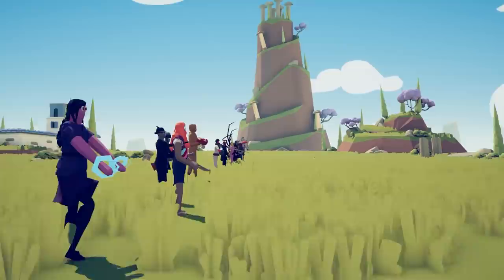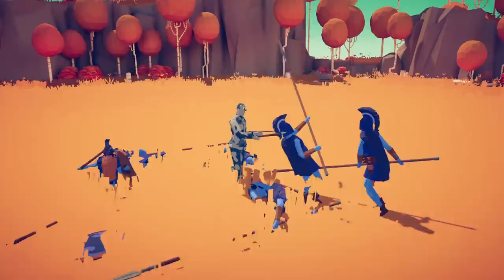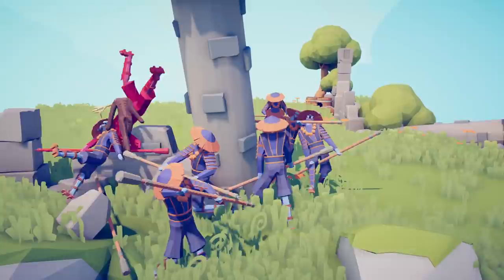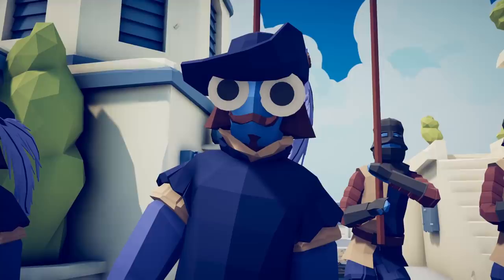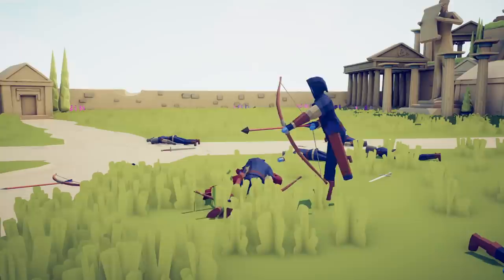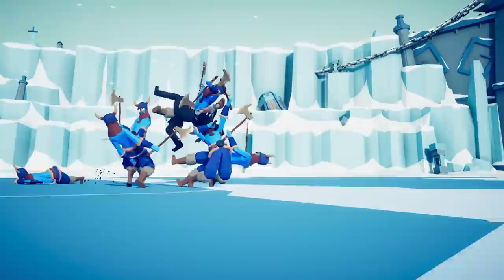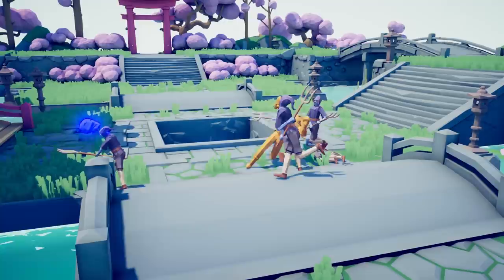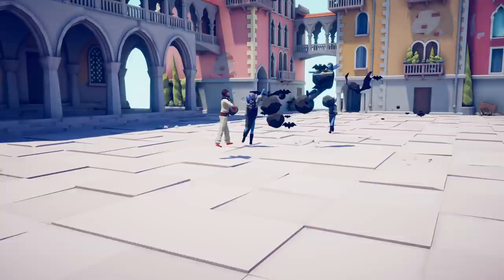I Fight MORE Insane SCP Units In TABS! (Gross...)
TABS just released the Official Unit Creator in Beta form and it let us create these CRAZY SCP Units! Totally Accurate Battle Simulator just got a lot more interesting...